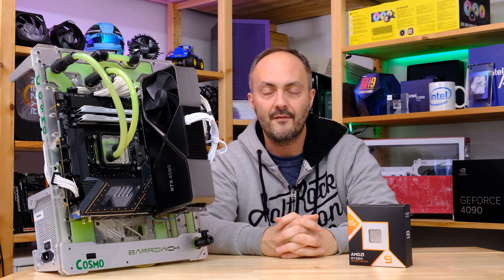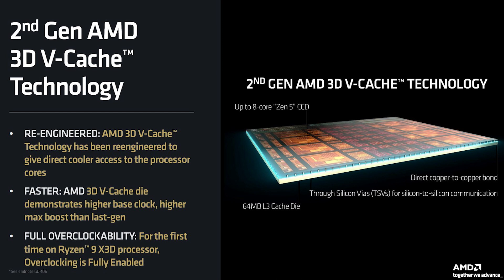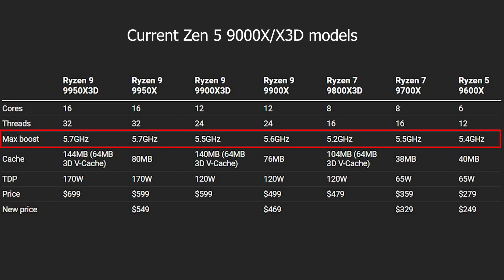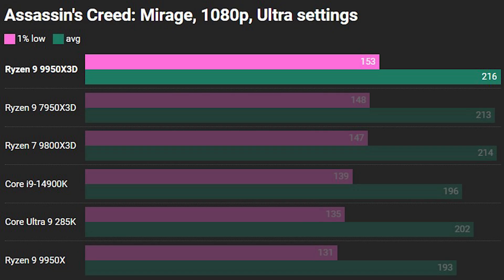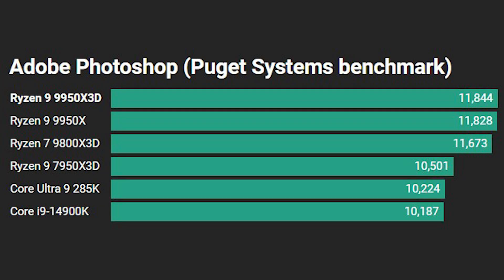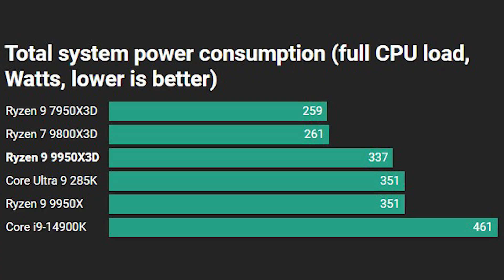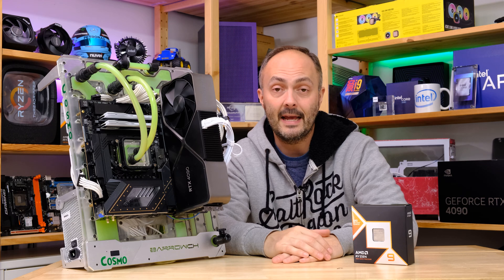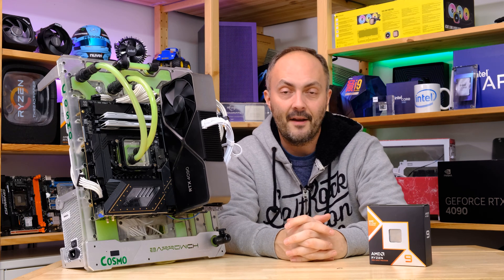AMD Ryzen 9 9950X3D Review: FULL CPU DOMINATION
Today we're reviewing what many will view as the perfect processor - the Ryzen 9 9950X3D. It has 16 cores and 32 threads, so is no slouch in multi-threaded content creation workloads, but also has the same 3D V-Cache as the 9800X3D. Critically, it can hit 5.7GHz peak boost - the same as the 9950X. It's the all-round king, even at $700, and ultimately the kind of CPU I love here at CrazyTechLab!

Best AMD motherboards:
ASRock AMD B850 Steel Legend WiFi
ASUS ROG Strix B850-A Gaming WiFi
GIGABYTE X870 AORUS Elite WIFI7 ICE
MSI MPG X870E Carbon WiFi

Best AMD EXPO memory
G.SKILL Trident Z5 Neo RGB

Best GPUs
Nvidia RTX 5070 Ti
Nvidia RTX 5080
AMD Radeon RX 7900 XTX

Best SSD
SAMSUNG 990 PRO

Timestamps

0:00 Intro
1:50 2nd Gen 3D V-Cache
4:11 Specifications
6:38 Test system
7:08 Assassin's Creed: Mirage
7:35 Counter Strike 2
8:04 Cyberpunk 2077
8:34 Microsoft Flight Simulator
9:04 HandBrake
9:28 Puget Systems Davinci Resolve
9:56 Puget Systems Photoshop
10:29 Puget Systems Premiere Pro
11:00 UL Procyon Lightoom and Photoshop benchmark
11:25 Cinebench R24
12:30 Power consumption (system)
13:34 Conclusions